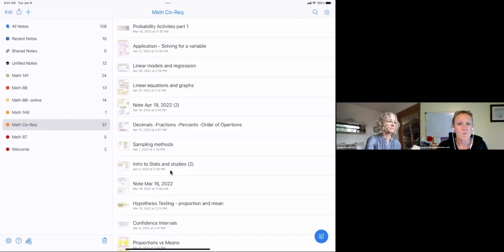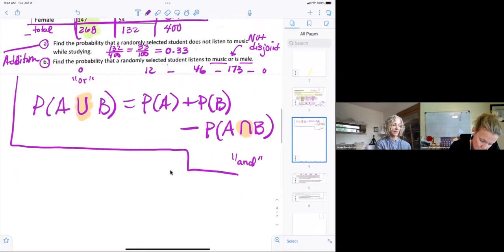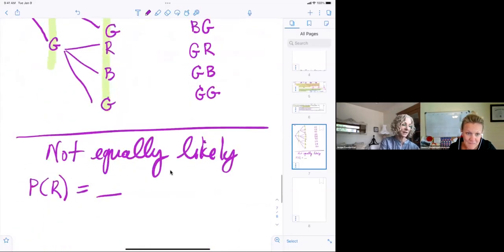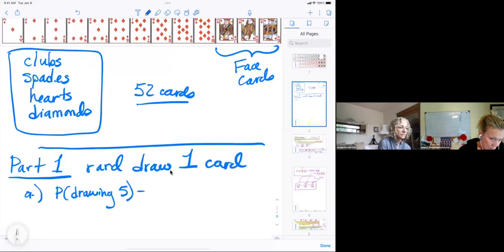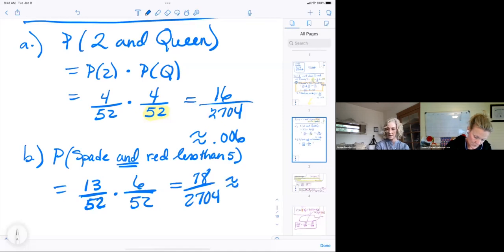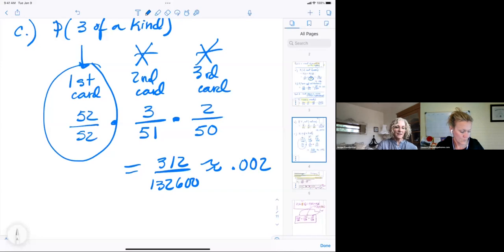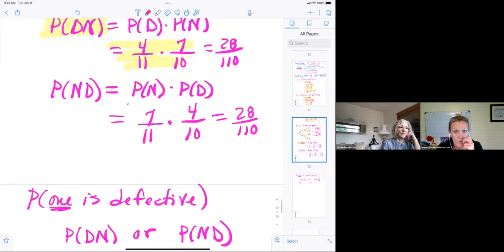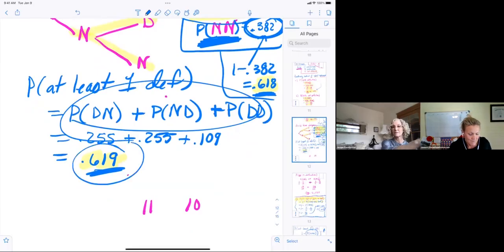Math Probability 2